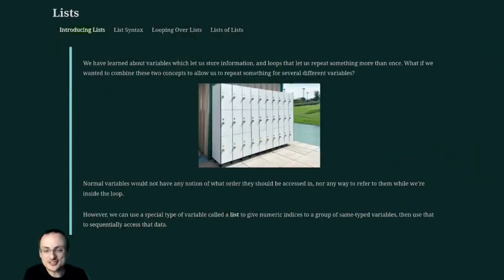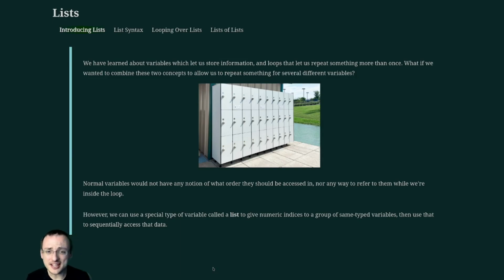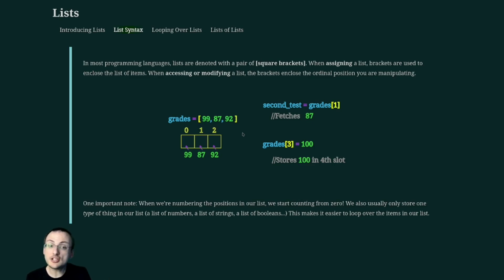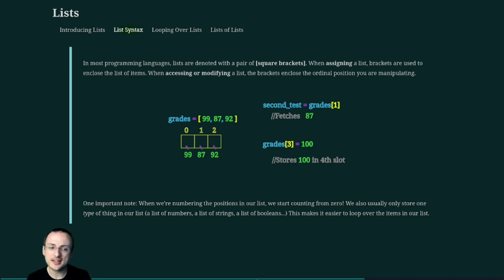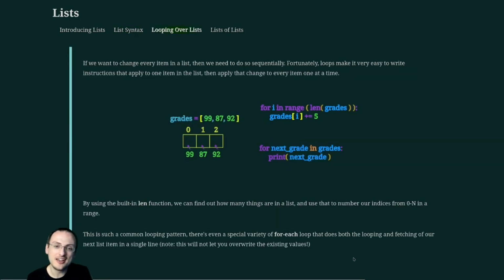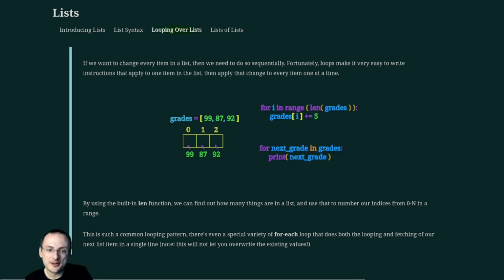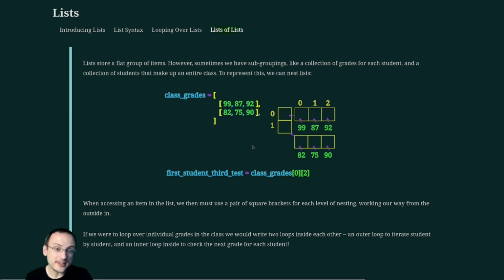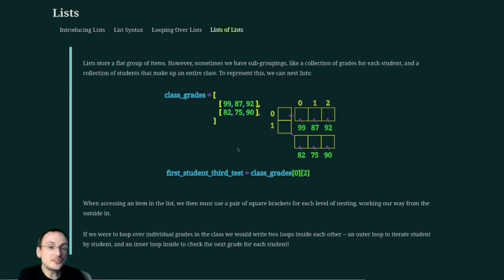Working with Lists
In this video, we discuss how lists allow us to store a group of items under a single variable. We introduce syntax for accessing and modifying lists, talk about two different ways to iterate over each item in a list with for loops, and then discuss ways to generalize our lists to store groups of groups with 2D lists.